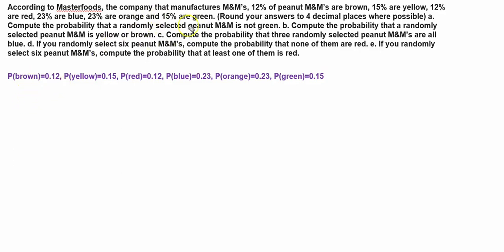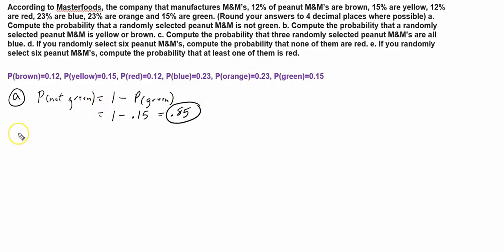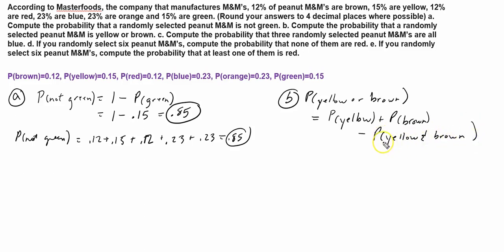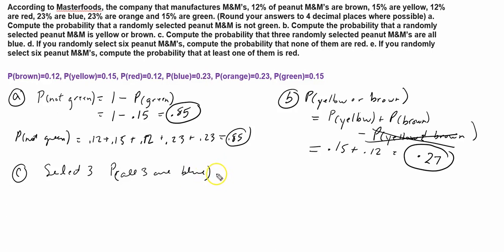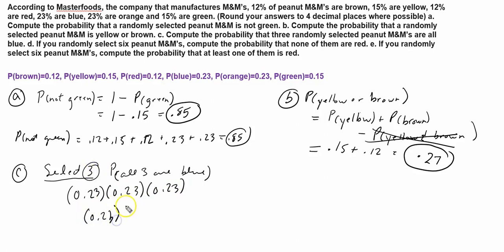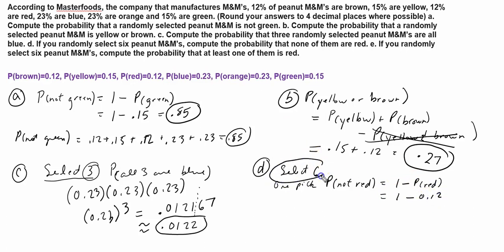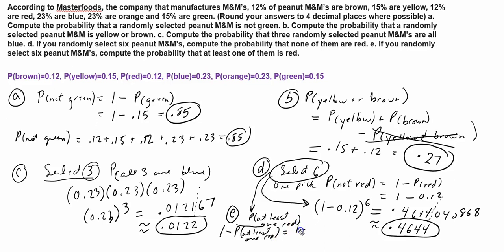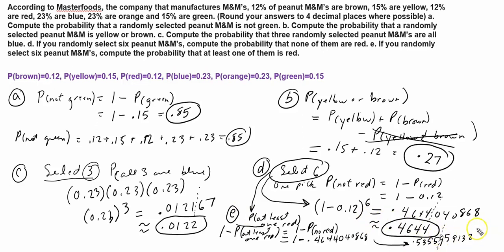M&M Probability Word Problem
According to Masterfoods, the company that manufactures M&M’s, 12% of peanut M&M’s are brown, 15% are yellow, 12% are red, 23% are blue, 23% are orange and 15% are green. (Round your answers to 4 decimal places where possible) a. Compute the probability that a randomly selected peanut M&M is not green. b. Compute the probability that a randomly selected peanut M&M is yellow or brown. c. Compute the probability that three randomly selected peanut M&M’s are all blue. d. If you randomly select six peanut M&M’s, compute the probability that none of them are red. e. If you randomly select six peanut M&M’s, compute the probability that at least one of them is red.